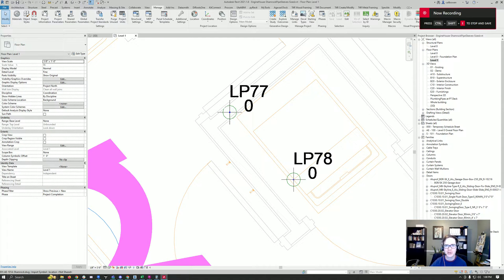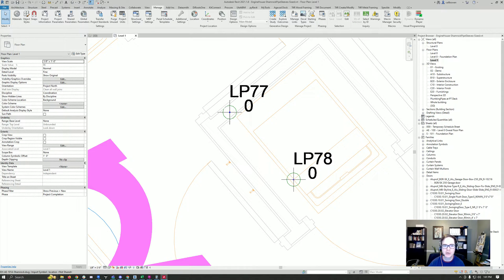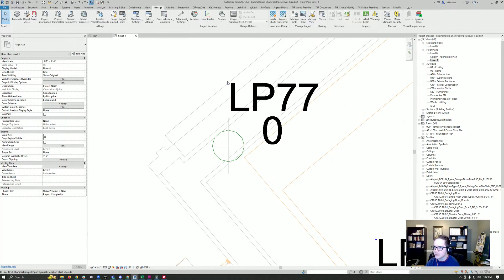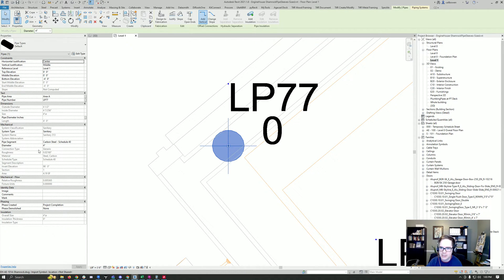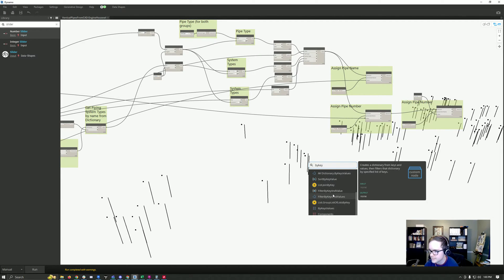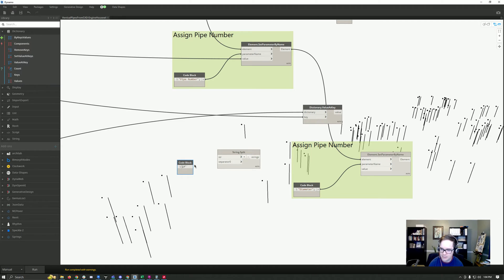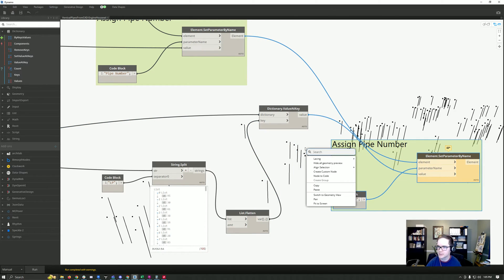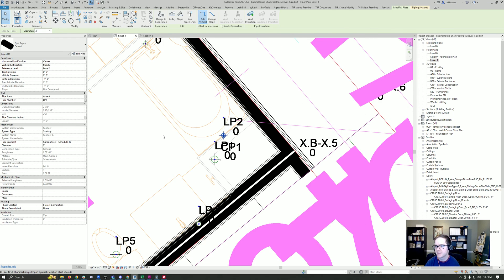CAD to Revit Pipes With Dimensions using Dynamo BIM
We took a CAD file with layout points for plumbing sleeves and, using Dynamo, created pipe elements with the correct diameter from an Excel file with the diameter sizes. It was a fun workflow and I thought I would share it with you.